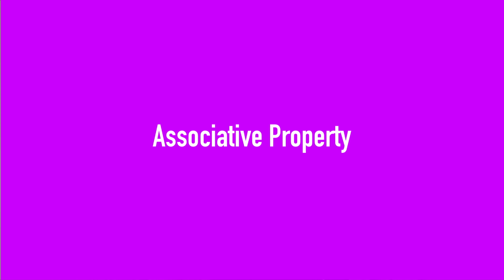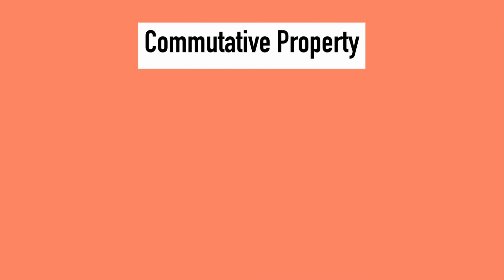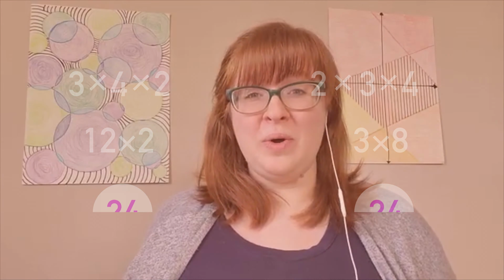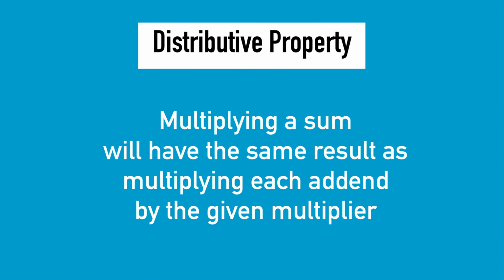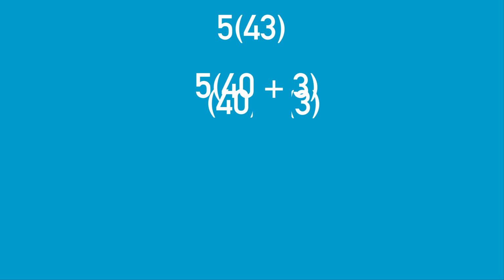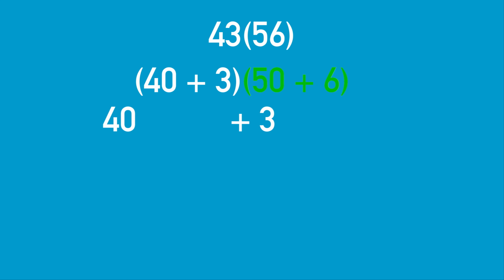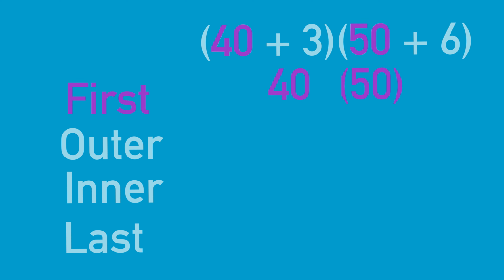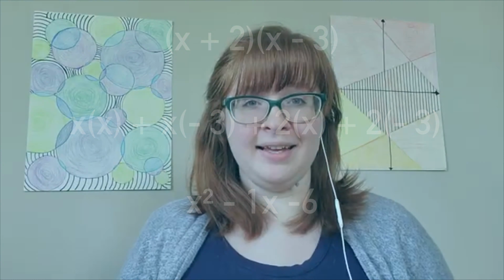Algebraic Basics | 7 | Algebraic Toolkit: Associative, Commutative, and Distributive Properties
Sometimes the smallest changes can make the biggest difference. That is certainly the case with these basic algebraic properties. They will help us to transform our expressions and equations into more useful and powerful forms.